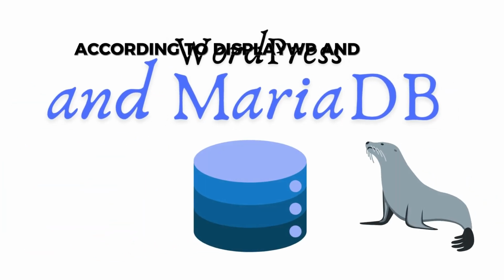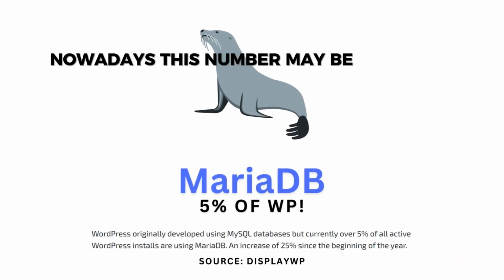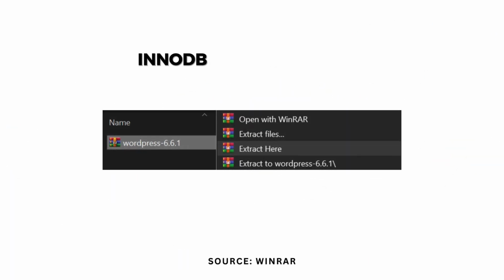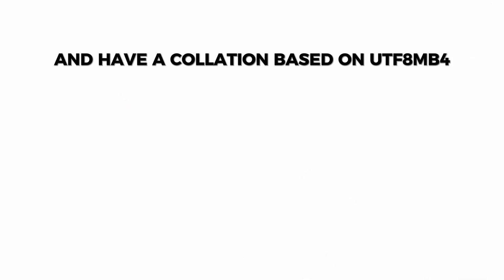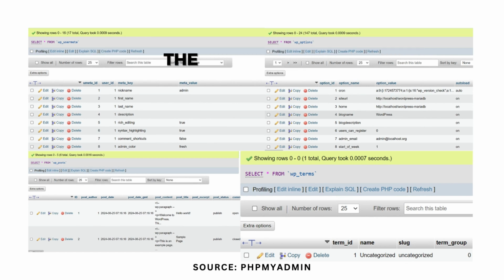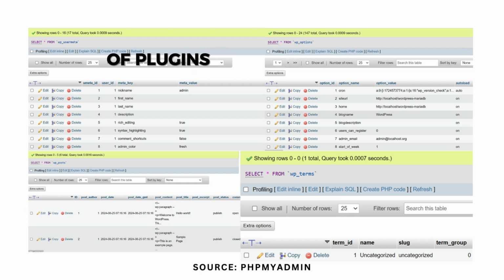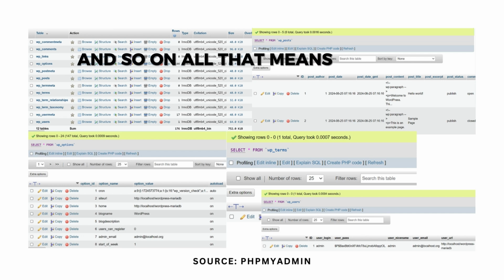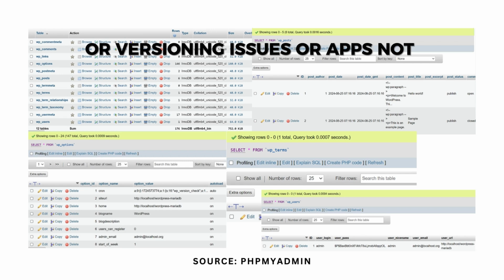How Does MariaDB Power Your WordPress Website?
This WordPress tutorial for beginners will tell you that according to DisplayWP and other sources, WordPress originally developed on MySQL, but in 2017, over 5% of all active WordPress installations were using MariaDB.

This WordPress tutorial will further tell you that nowadays, this number may be different, but nonetheless, a WordPress website on MariaDB looks rather simple.

This WordPress tutorial will tell you that depending on what version of the WordPress website you install, you will see 12 or more tables that will most likely be powered with the InnoDB storage engine and have a collation based on utf8mb4.

Behind the WordPress MariaDB database, the user table will feature all usernames, hashed passwords without salts, email addresses, links to user profiles, and more, and this WordPress tutorial will also tell you that the usermeta table will feature information related to users and their actions.

Watch this WordPress tutorial until the end and see that there's the wp_options table that depicts all of the available options within MariaDB and lets you modify miscellaneous settings within your WordPress website.
This WordPress website tutorial will tell you that wp_posts table of your WordPress website will feature all of the posts within your WordPress website and will include information on the author, post date, content, the title, excerpts, the status of the post, whether they're open for comments or not, and so on.

This WordPress tutorial will also tell you that the wp_terms table will contain information on categories available within your WordPress website, and other tables will contain some other information relevant to your WordPress website.

This SQL tutorial will tell you that a WordPress website installs quickly, as well as works on MySQL Server and MariaDB Server alike because its database structure is rather simple.
This WordPress tutorial will walk you through the main concern, too. That for some may be related to WordPress website plugins and these often concern the WordPress MariaDB database with their text, metadata, and settings while continuing to store static files like images, javascript and CSS files in the plugins directory of your WordPress website.

When we look at the deeper functionality of plugins within your WordPress website, we can also notice that certain parts of them pertain to different areas of our database behind our WordPress website.

For example, WordPress website plugins providing a custom post type may act on wp_posts, wp_postmeta, wp_comments and wp_commentmeta tables adding different columns to these tables that may be removed when the plugin is removed from our application, and so on.

All that means that our WordPress MariaDB database is a crucial point for WordPress.
While one can just take and restore a backup onto a new server and spin up the same MariaDB WordPress instance there, many recommend taking database backups with tools that "pack" files and the MariaDB database together and unpack them on our new MariaDB server so we don't have to worry about compatibility or versioning issues, or apps not understanding instructions. That way, our MariaDB WordPress website would be good to go!

Make sure to subscribe to this SQL tutorial channel to learn more about how WordPress interacts with MariaDB, learn more about sql interview questions and answers and things concerning them such as sql injection, cross-site scripting, cross-site request forgery and the like, and until next time.